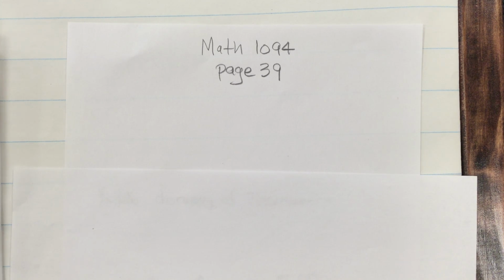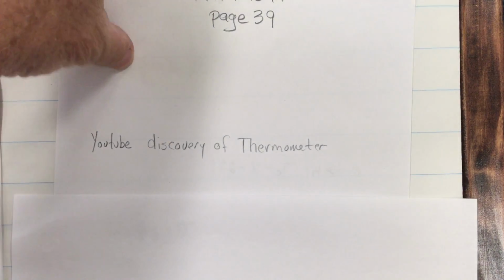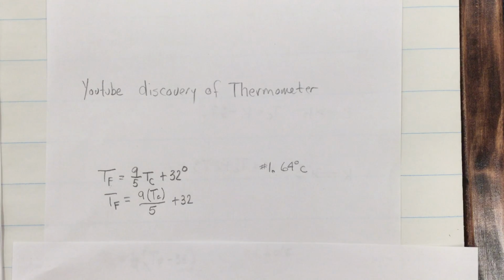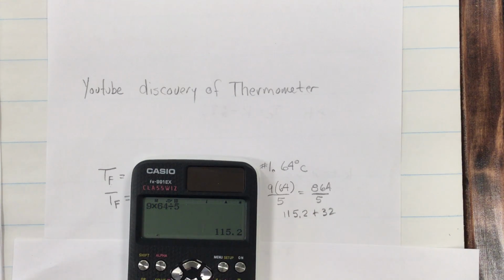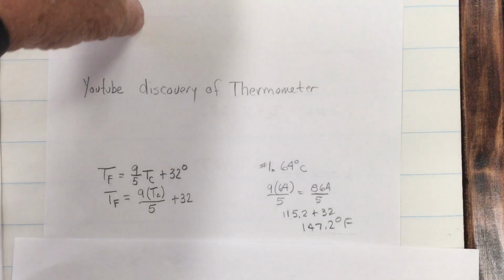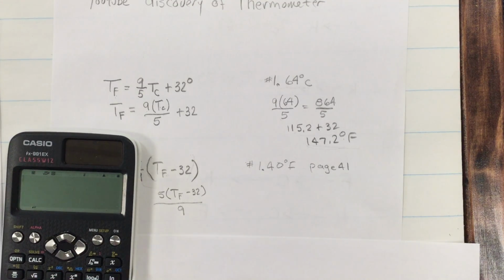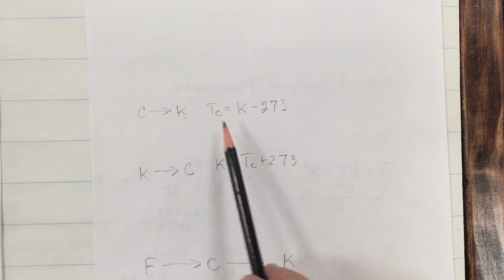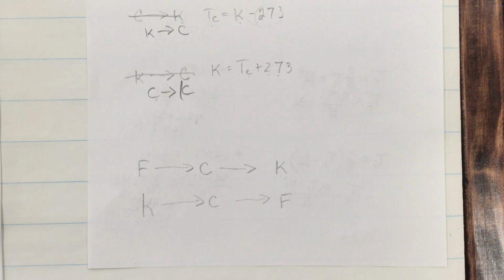Math 1094 Page 39